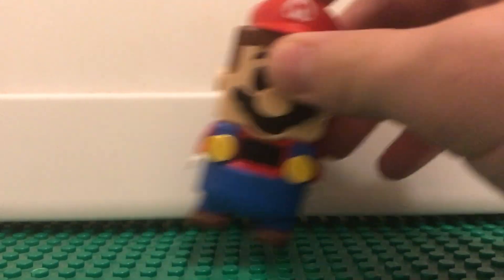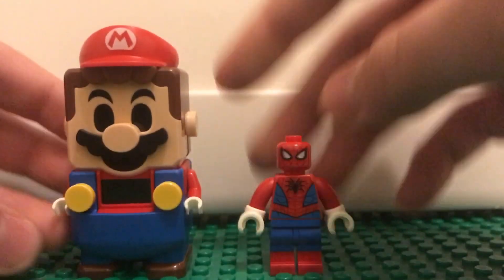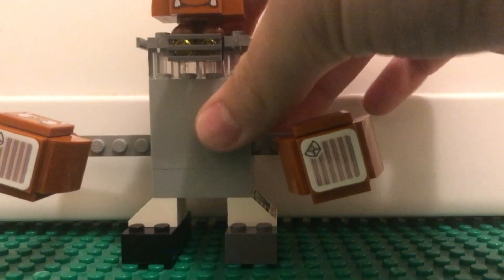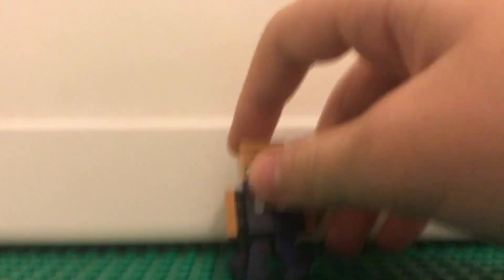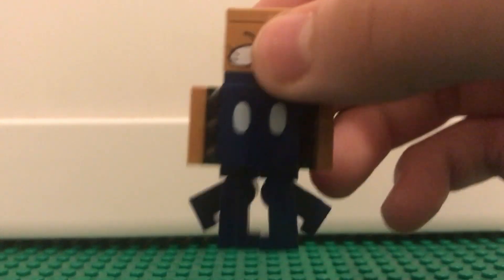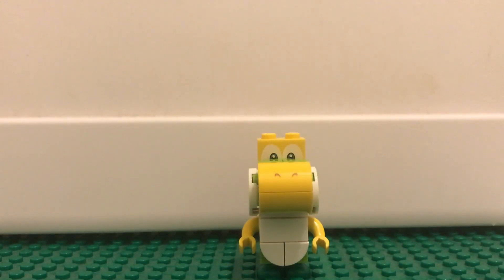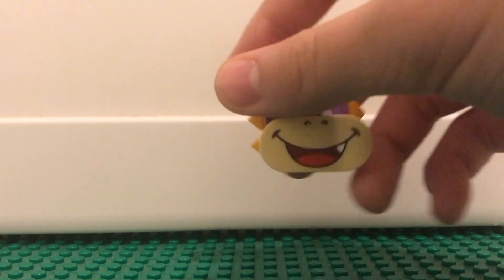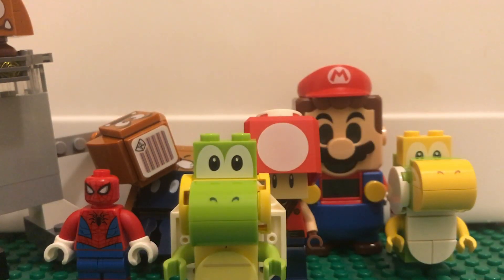Cursed LEGO Mario Characters 😱